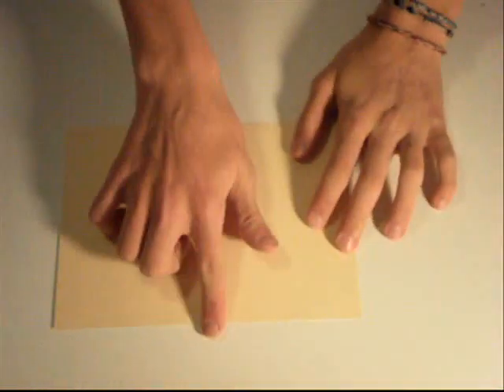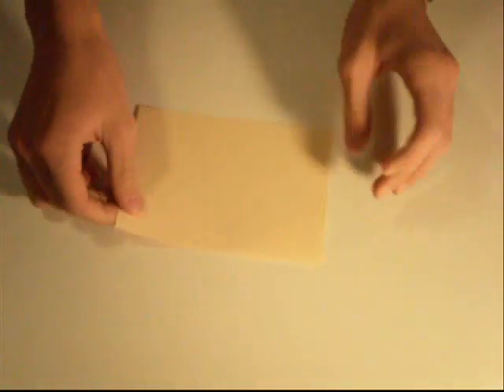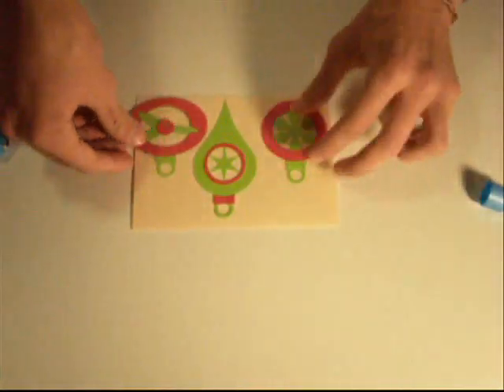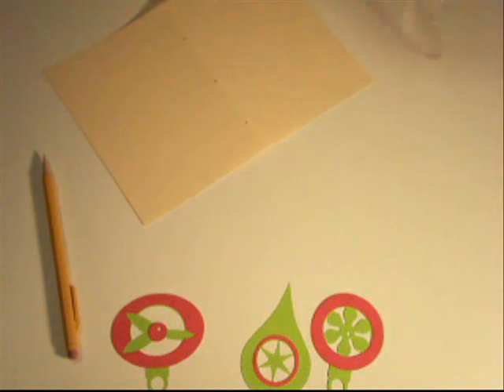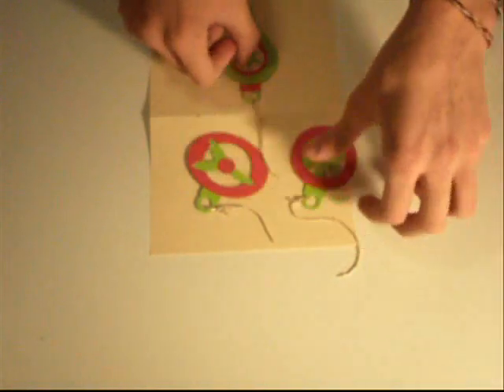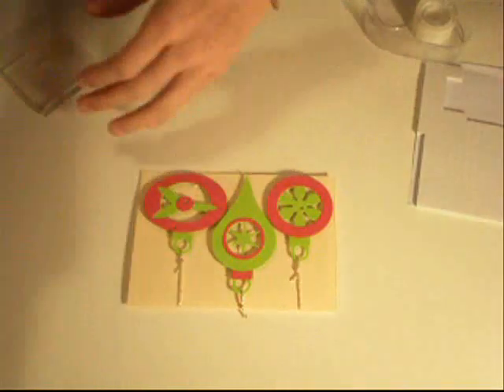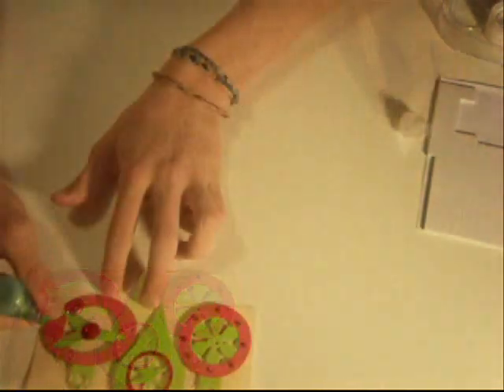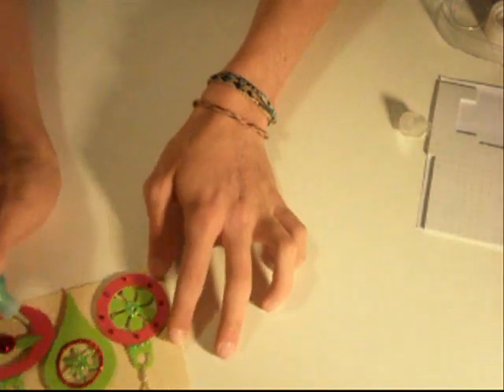Holiday Card Series - Day 19